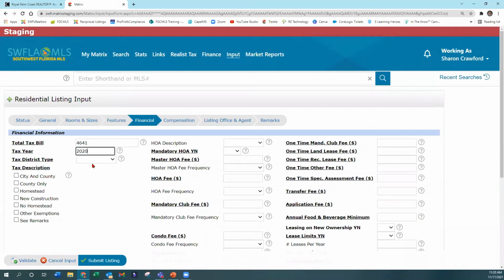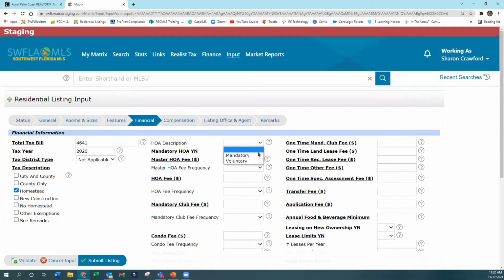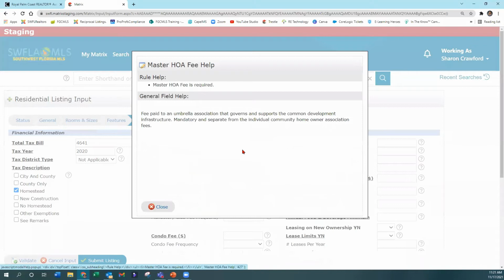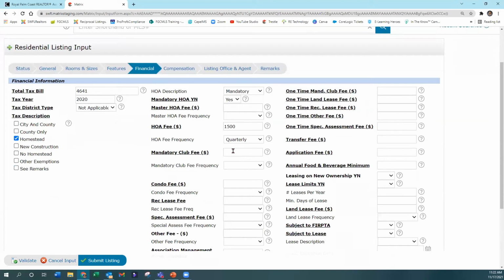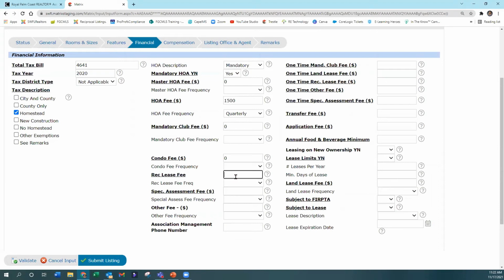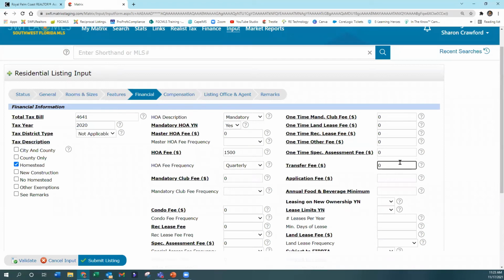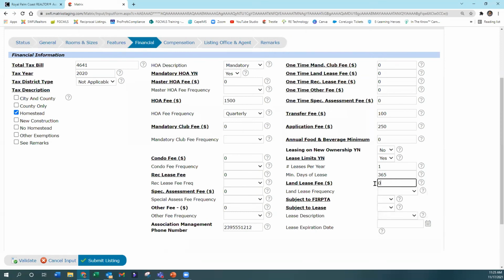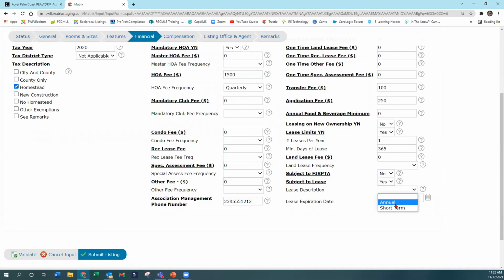MLS Listing Input Financial Tab